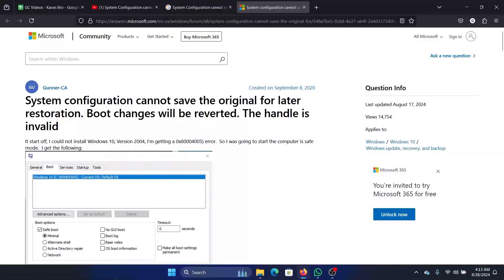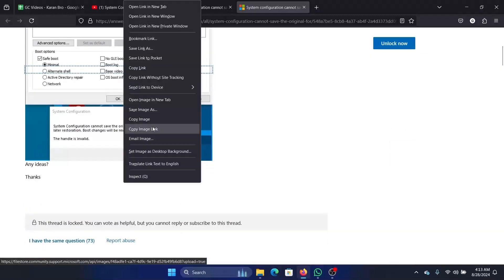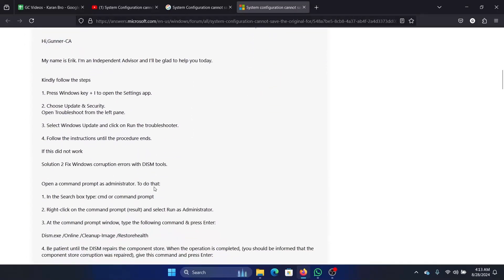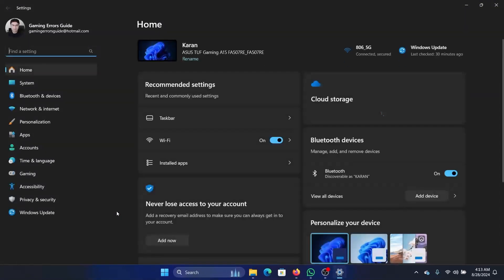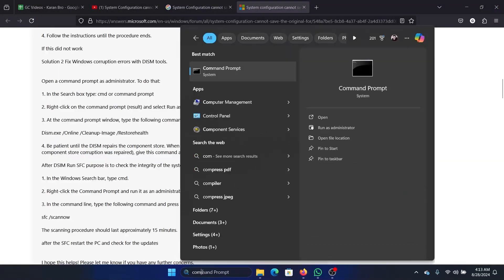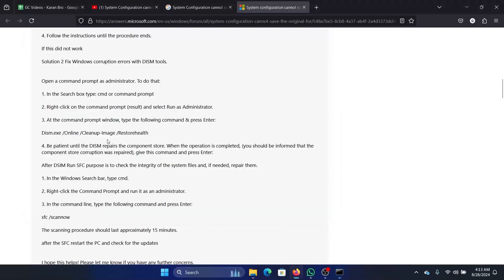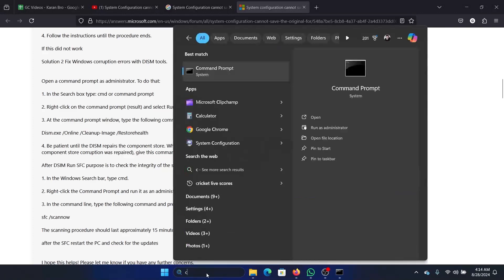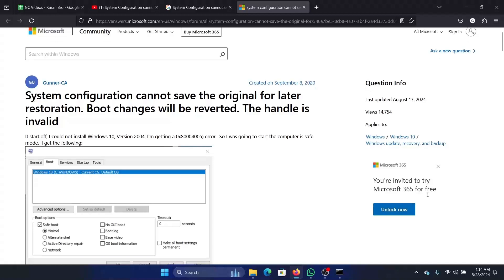How to Fix System Configuration Cannot Save the Original Boot Configuration Error on Windows 11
Video Title: How to Fix System Configuration Cannot Save the Original Boot Configuration Error on Windows 11

if you wish to System Configuration cannot save the original boot configuration, then please watch this video.